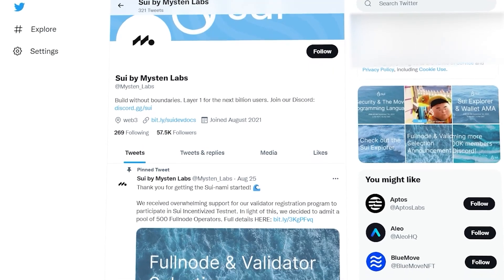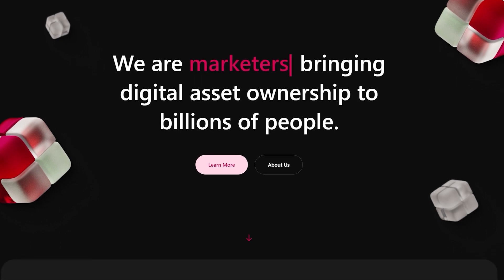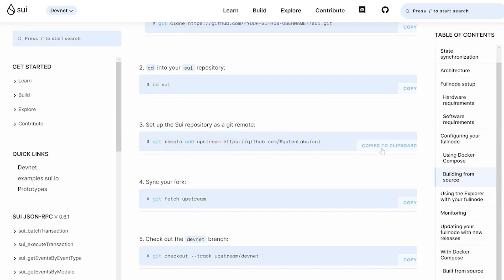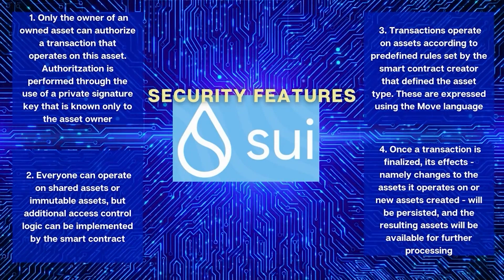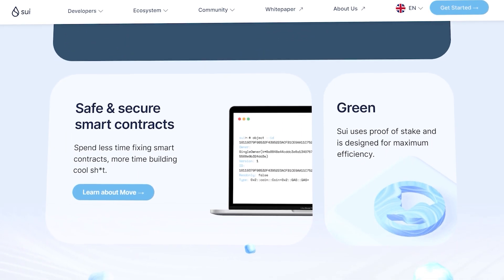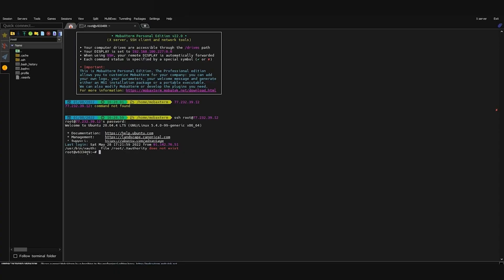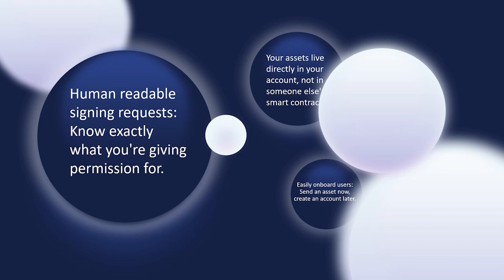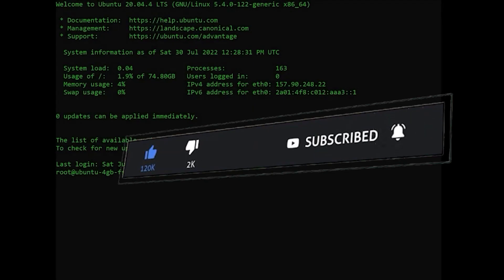SUI. MUCH FASTER. MUCH SAFER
Sui is the world’s first permissionless Layer 1 blockchain completely designed from the ground up. They are a decentralized, proof-of-stake blockchain with horizontally scalable throughput and storage.

Ex-members of the Meta team came together to form Mysten Labs– the company behind Sui. They are also building Move, which is an open-source smart contract programming language.

However, Sui is not a derivative or an add-on of the Diem network. Instead, it is a step-function advancement in blockchain technology that is designed to allow creators and developers to build experiences for web3 users.